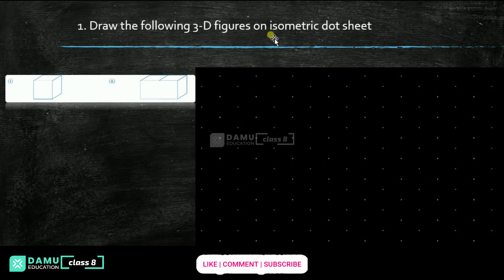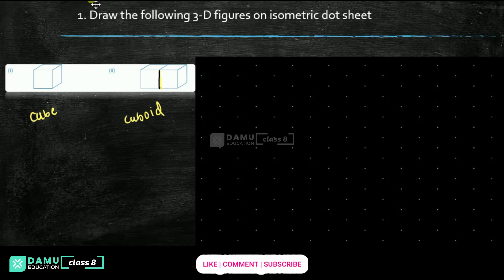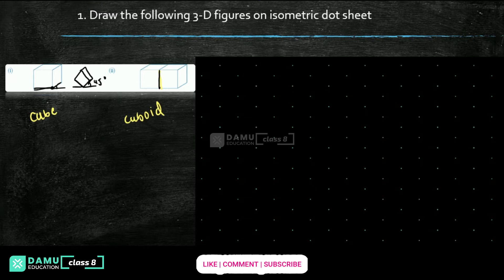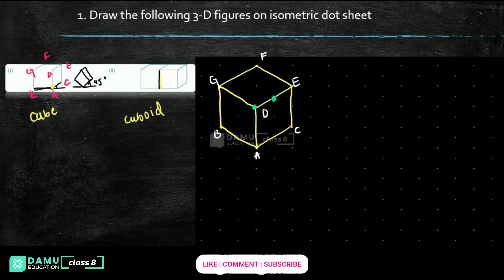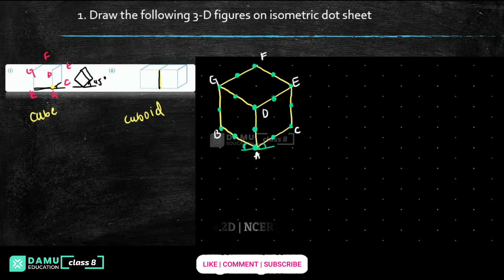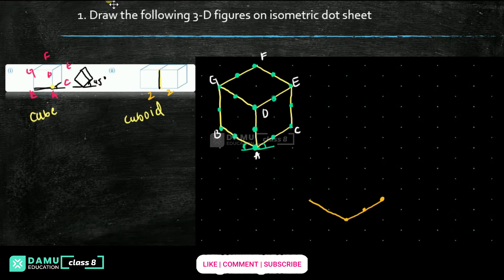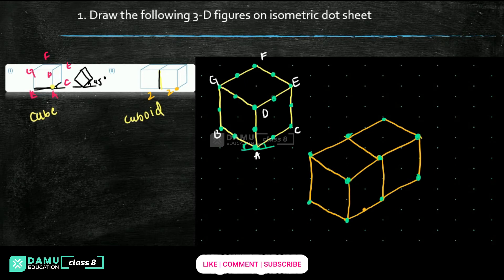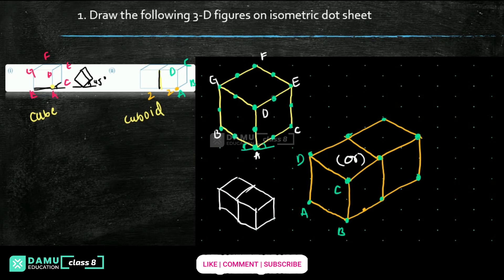Visualizing 3D in 2D | Ex 1 Q 1 | 8th Class | Damu Education